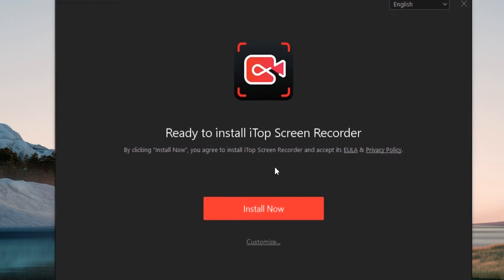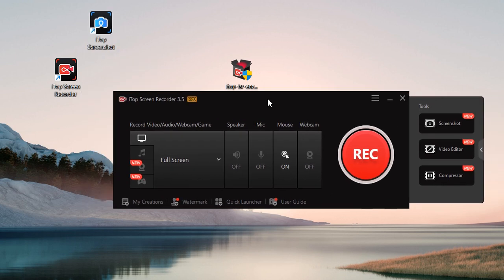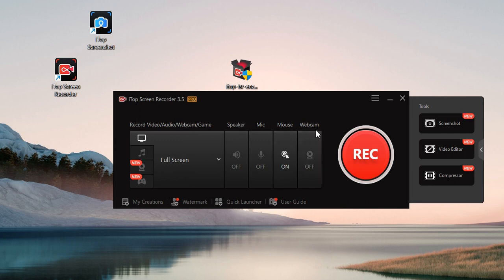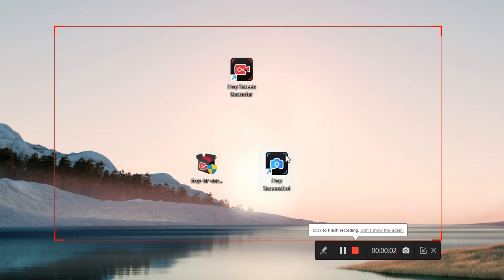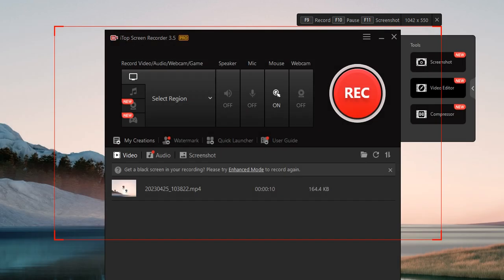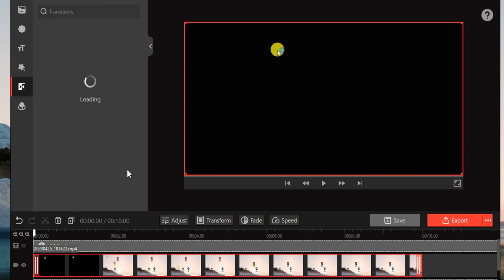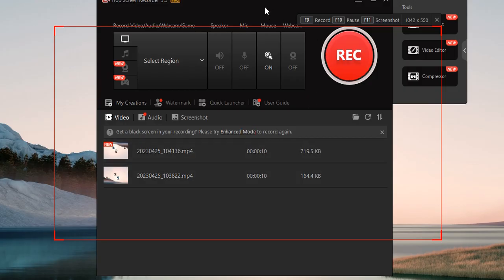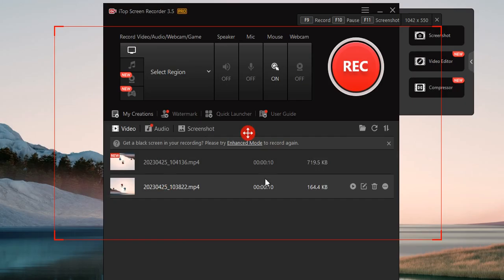Free Screen Recorder for Windows - iTop Screen Recorder